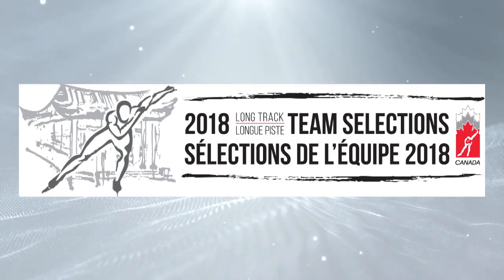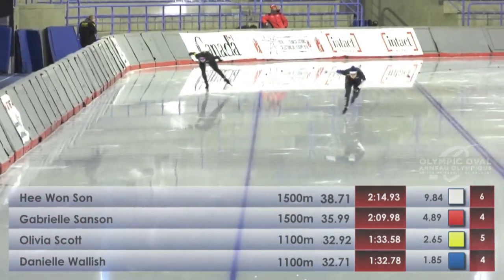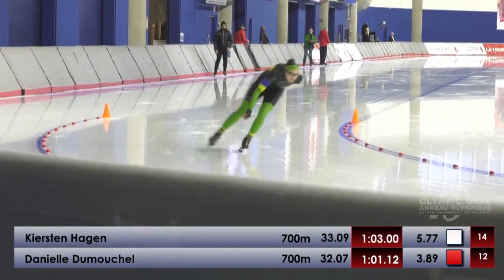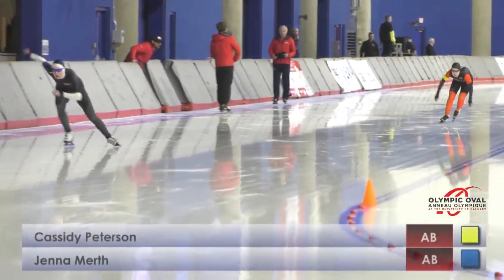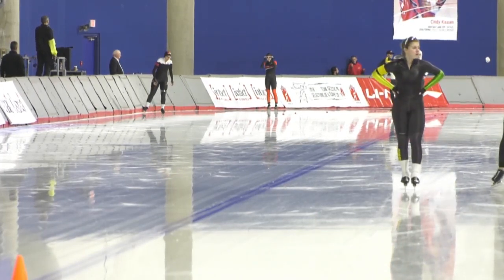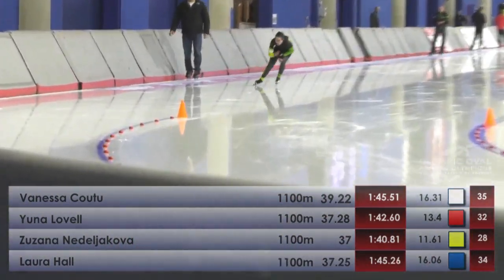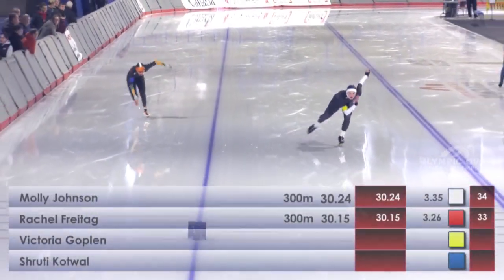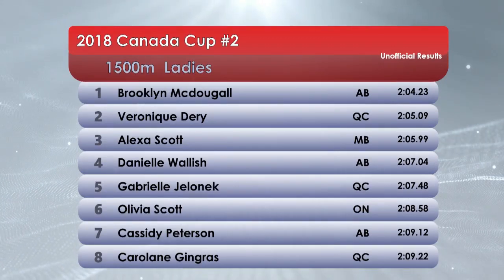Canada Cup #2 - Ladies 1500m Heats